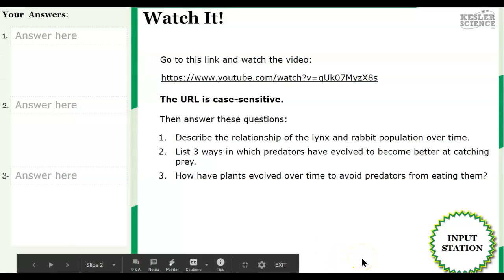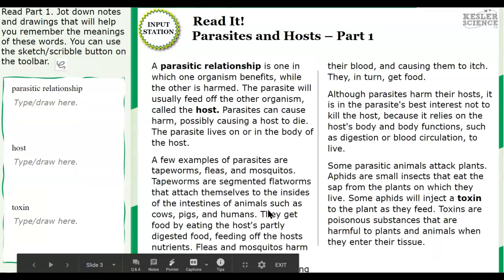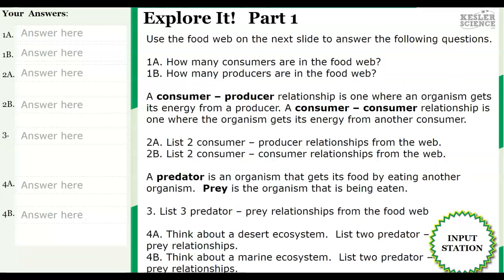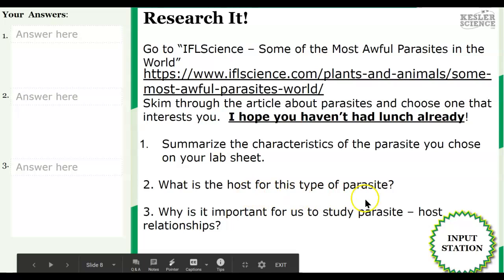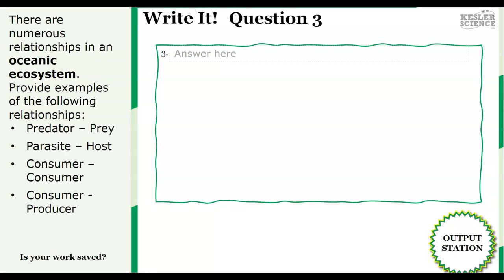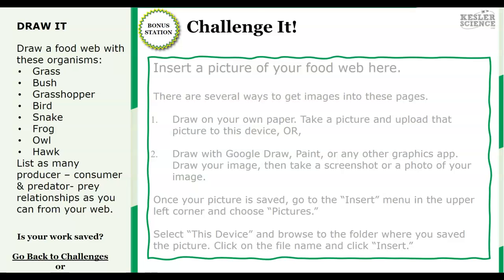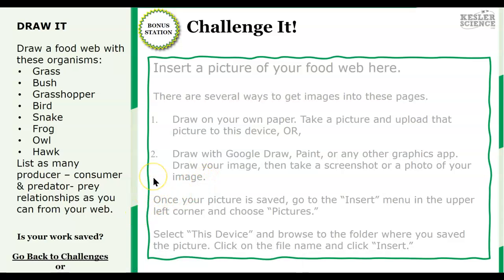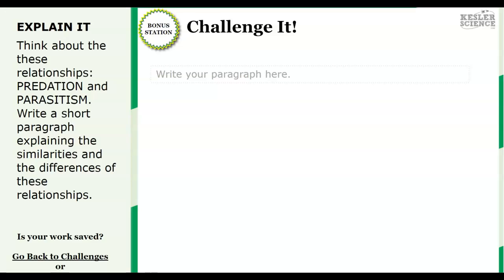Organism Relationships Lab Stations